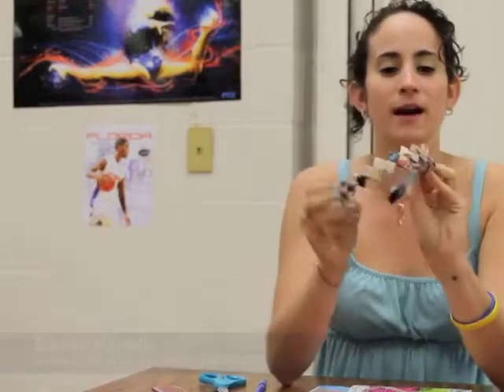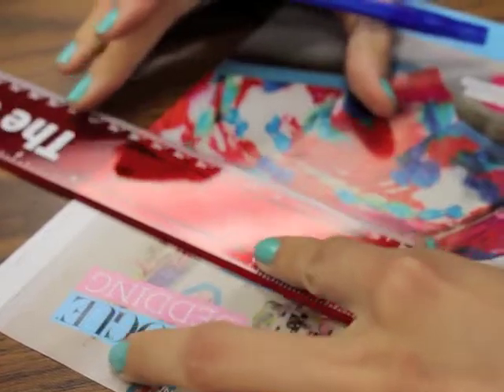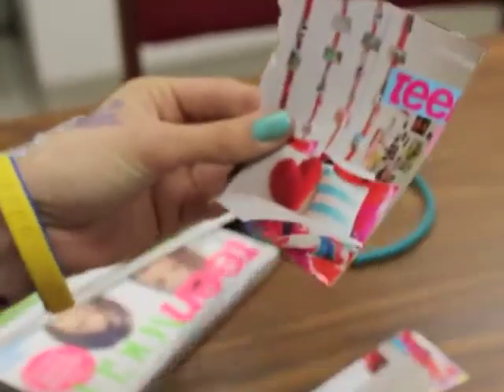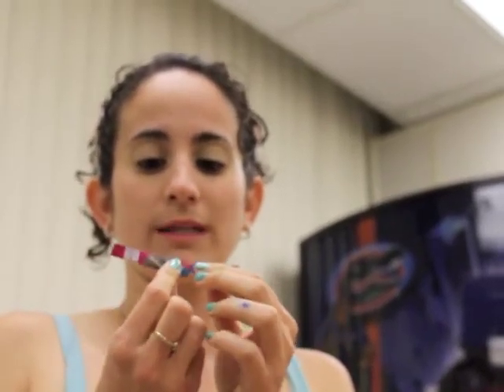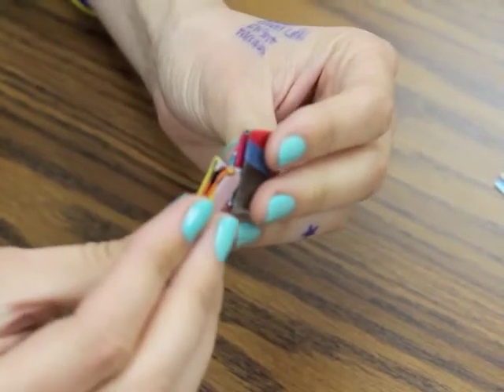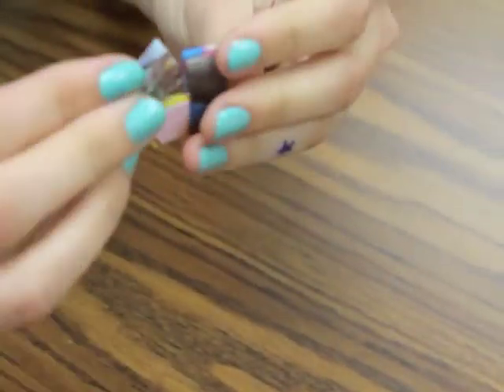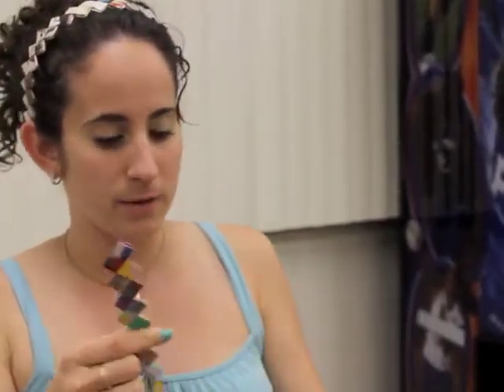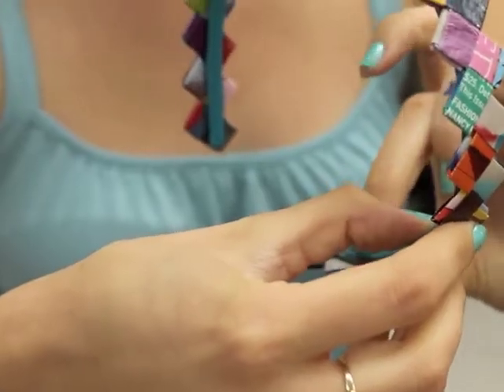How to Make a Headband Out of Paper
You can also use this technique to make: picture frames, purses, wallets, bracelets, and more!